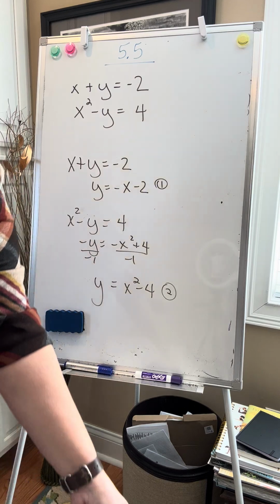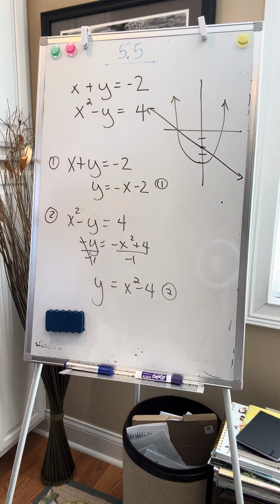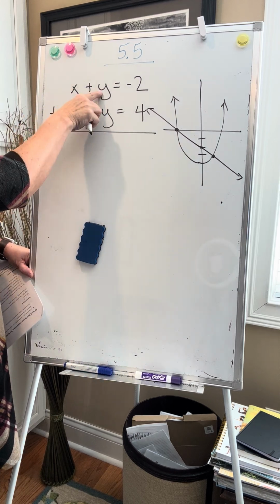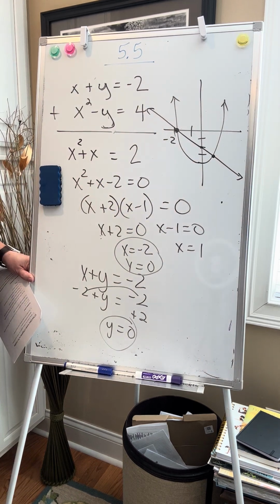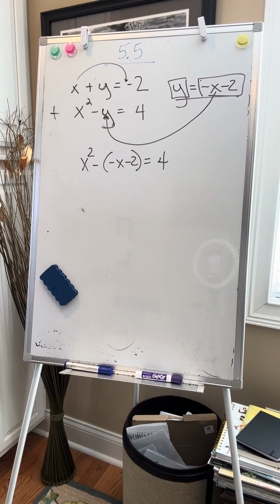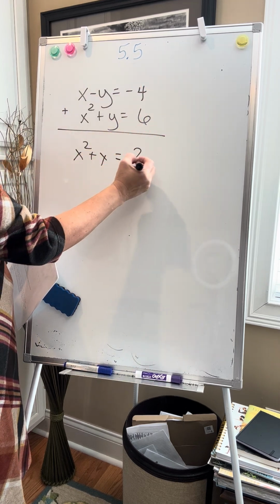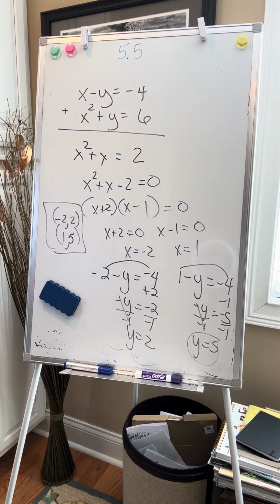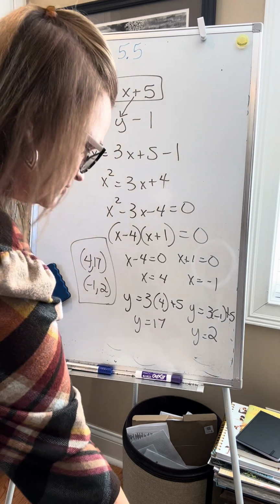MAT 150 5.5.1